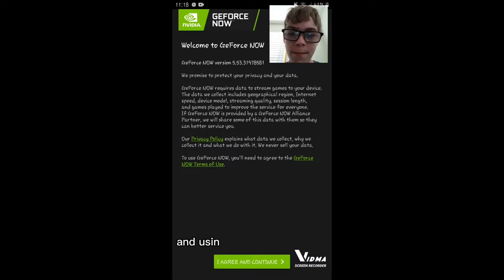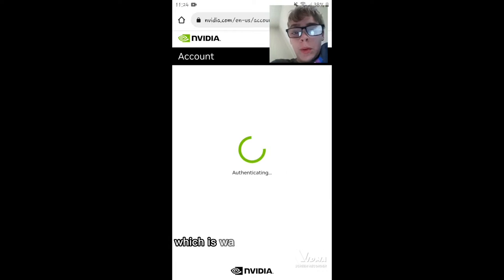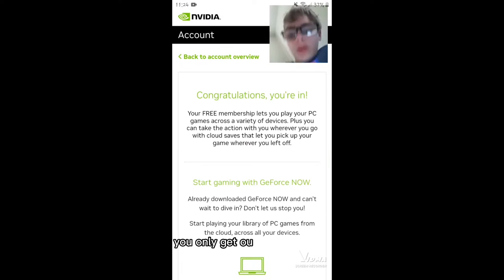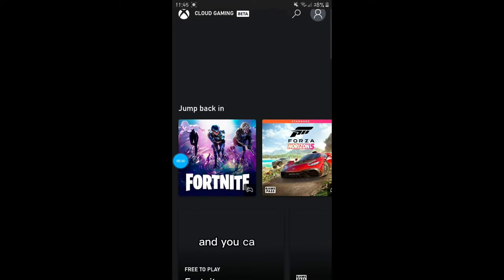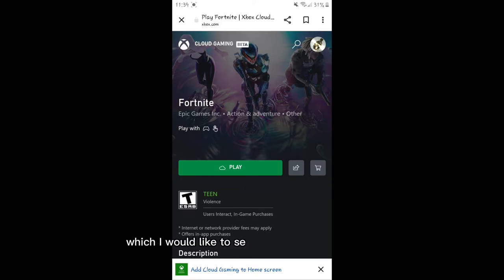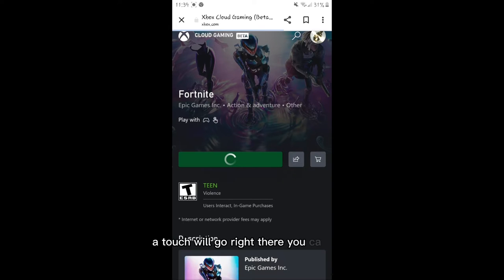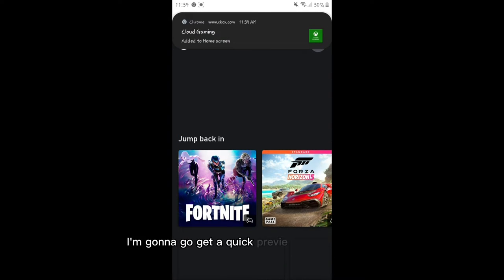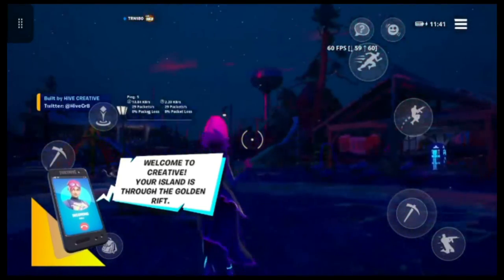GeForce Now Vs Xbox Cloud Gaming: Which Is The Best?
Today u will be sharing my honest opinion with you guys to decide weither to use GeForce Now Or Xbox Cloud Gaming